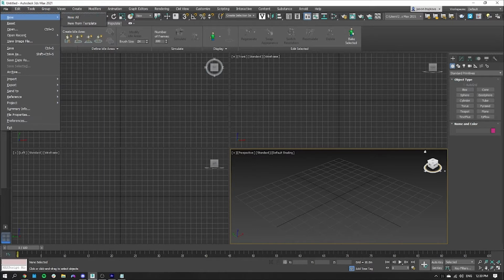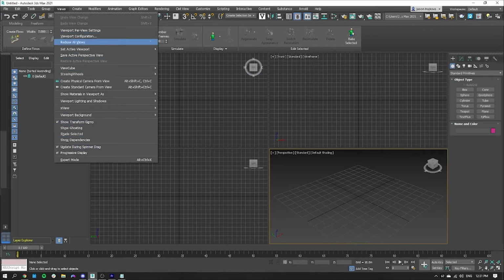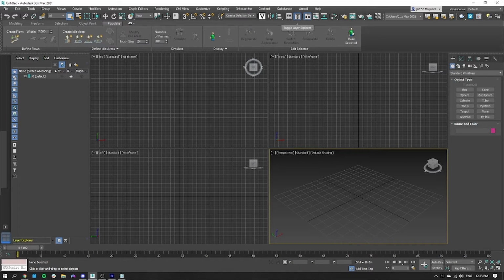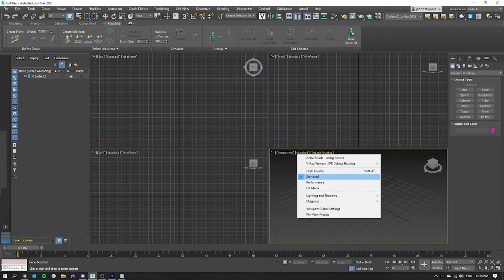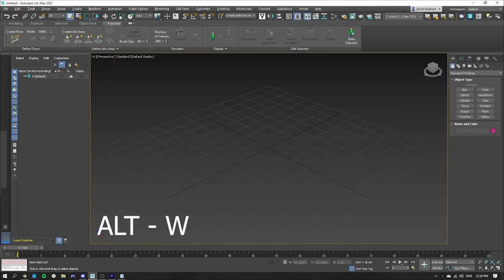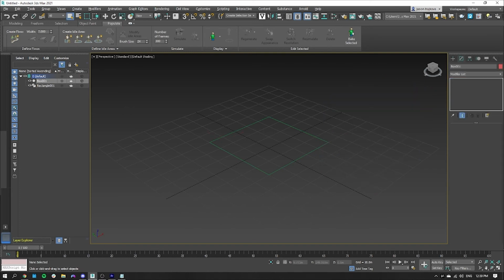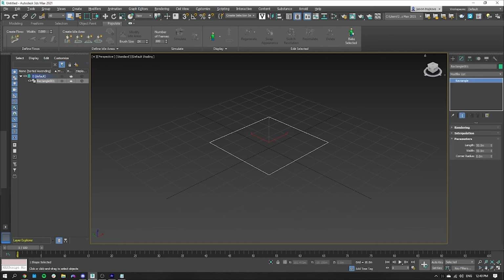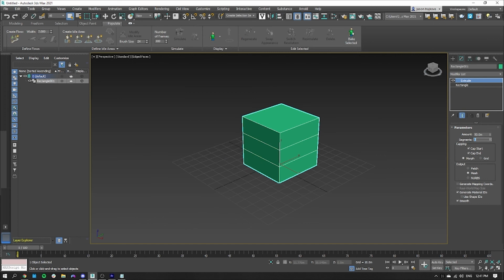1.0 Beginners Tutorial